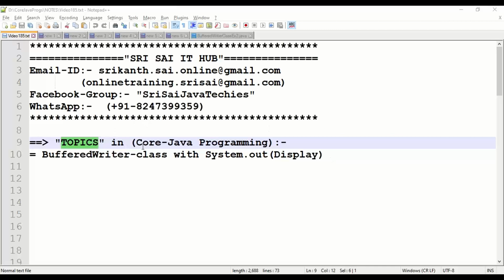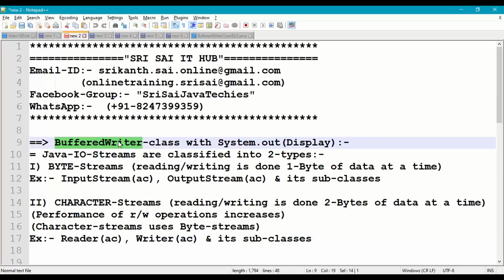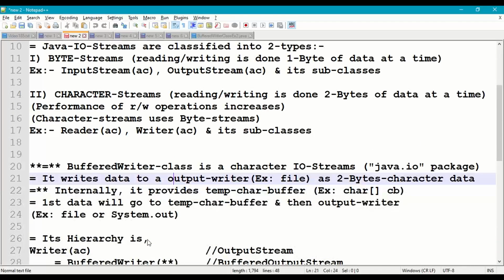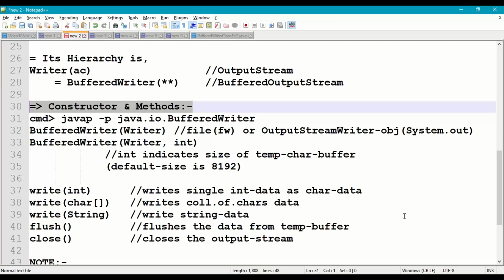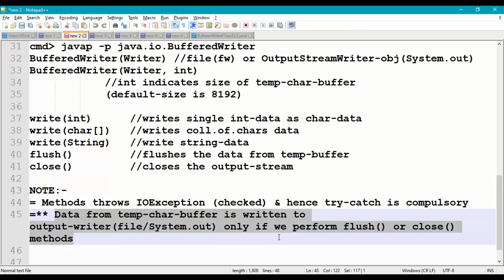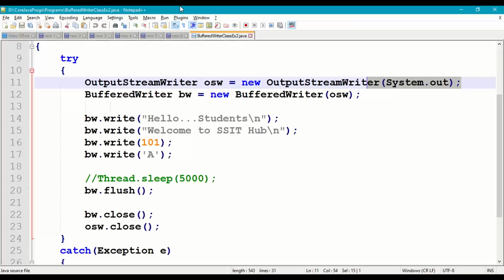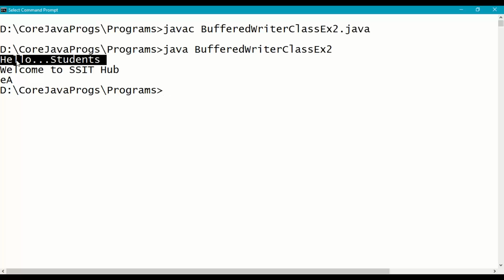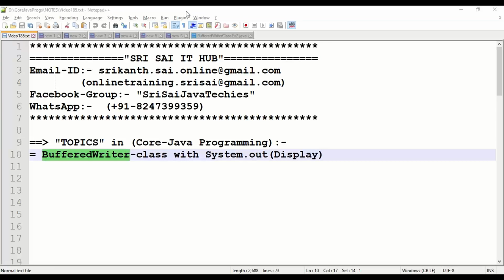185. BufferedWriter class with System.out || Input-Streams || Output-Streams || Java IO Streams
1) IO-Streams in Java
2) Java Input-Streams
3) Java Output-Streams
4) Java Character Streams
5) Reader class
6) Writer class
7) BufferedWriter class
8) java.io Package
9) IOException
10) System.out (Display/Monitor)